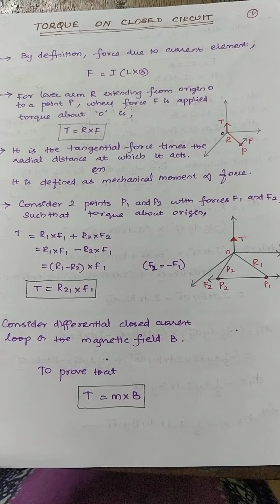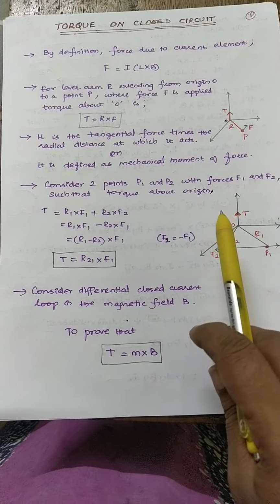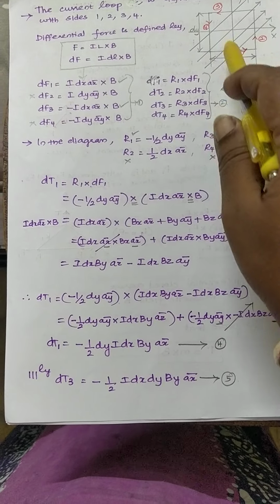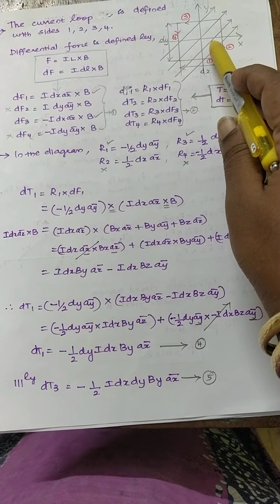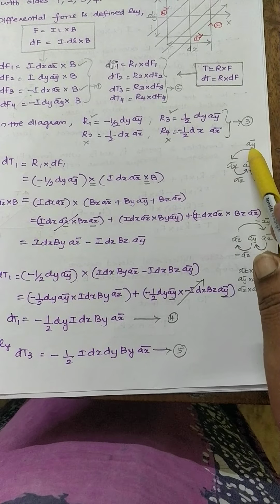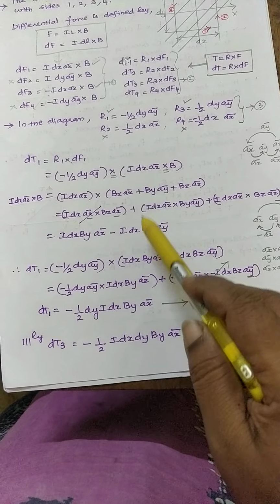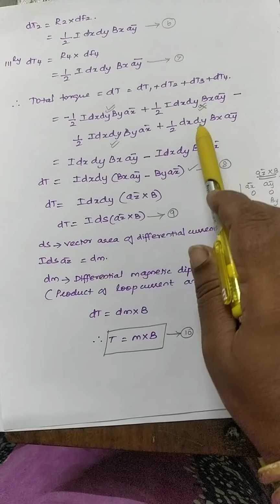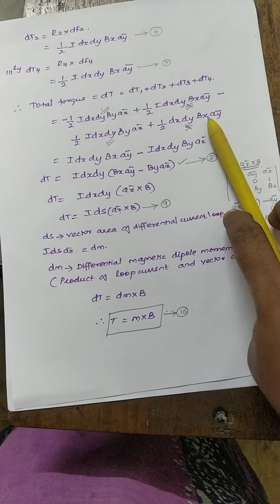Torque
Torque on closed circuit